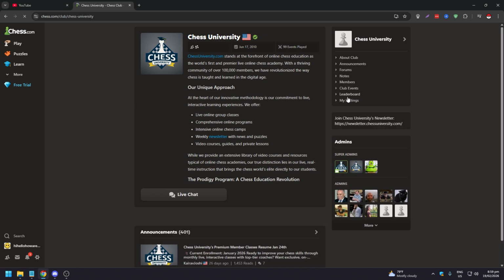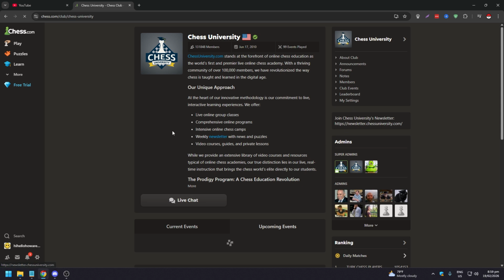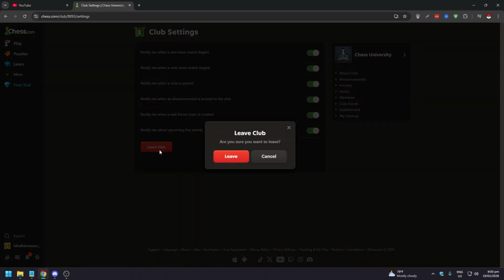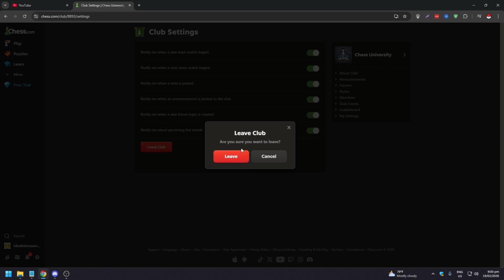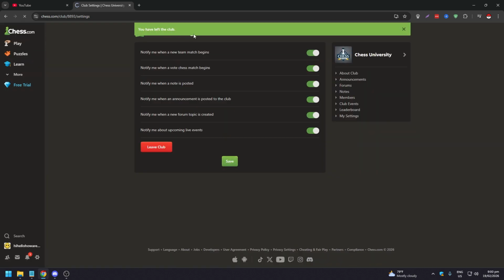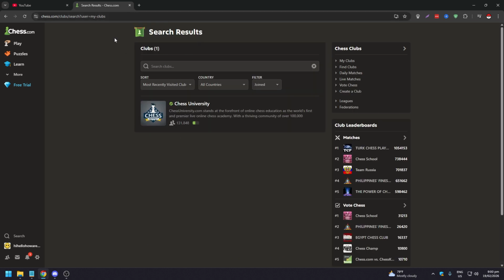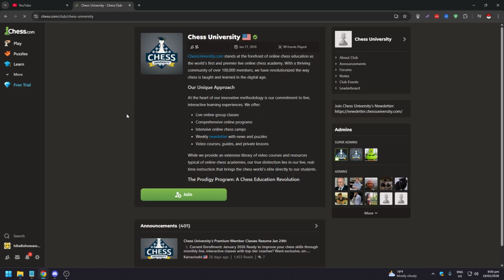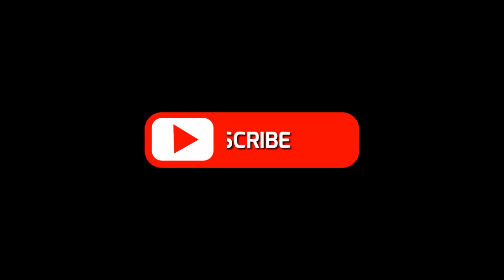How To Leave a Club on Chess.com in 2026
How to Remove Yourself from a Club on Chess.com

Want to leave a club on Chess.com and manage your community memberships? This video explains how club membership works on Chess.com and what happens when you decide to leave a group. Whether you joined a club for tournaments, discussions, team matches, or community interaction, understanding how club settings function can help you stay organized.

Chess.com clubs allow players to connect around shared interests, participate in team events, and engage in forums. However, users can choose to leave a club at any time depending on their preferences. This overview explains how membership management generally works, how leaving a club may affect notifications or team participation, and what to consider before exiting a group.

If you're reorganizing your Chess.com profile or simply want to adjust your community involvement, this guide provides a clear explanation of how leaving a club works within the platform.